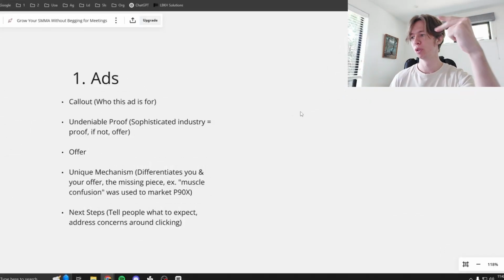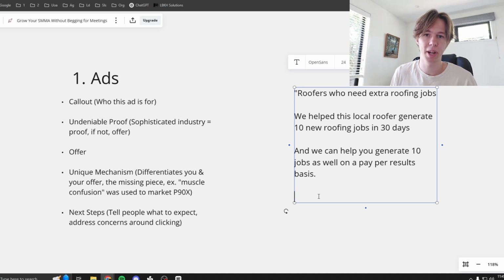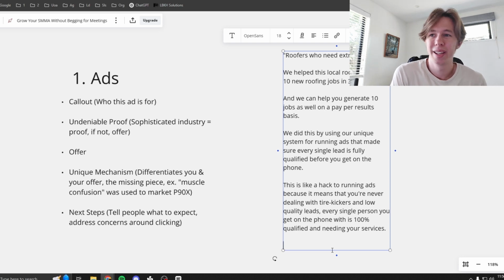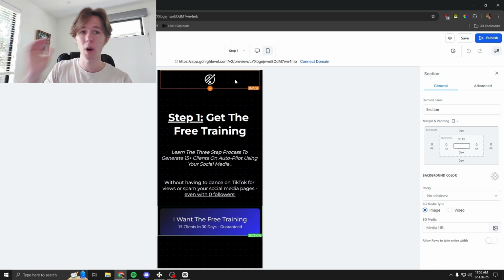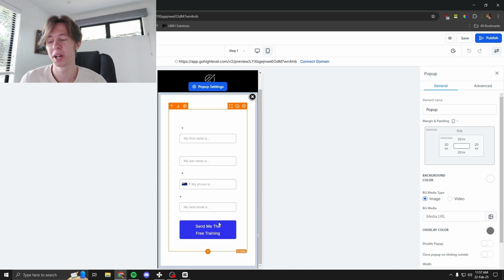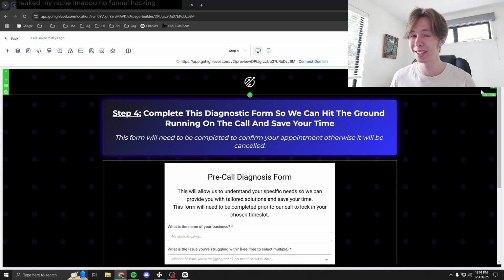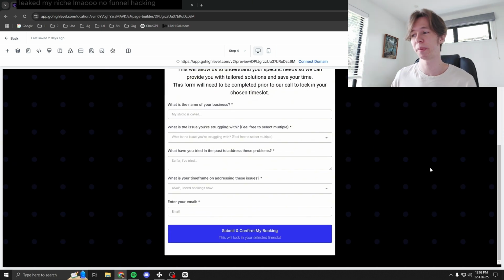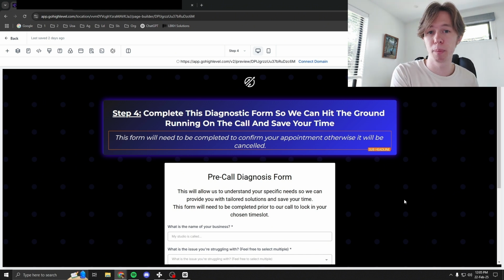How I Grew My SMMA With ZERO Cold Outreach (Funnel Reveal)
Full marketing funnel breakdown of how I run paid ads to get SMMA clients booked on my calendar to grow my online business without having to cold call, cold email, or cold outreach. How to run ads, create landing pages, and more.

0:00 Intro
0:37 How to run ads to get SMMA clients
4:13 How to get booked calls with SMMA clients using a funnel